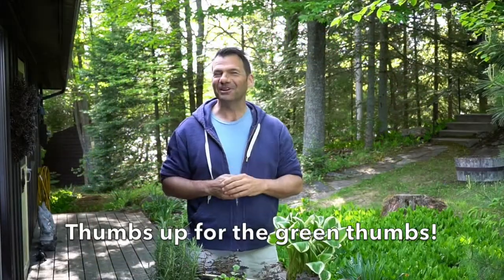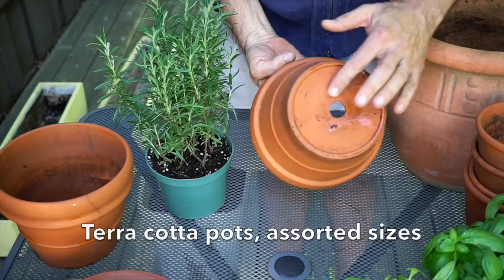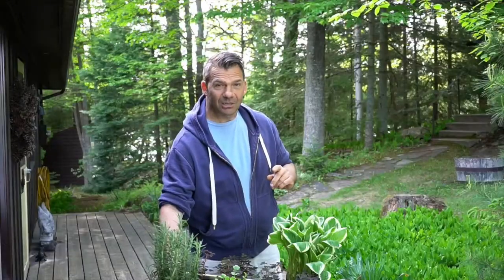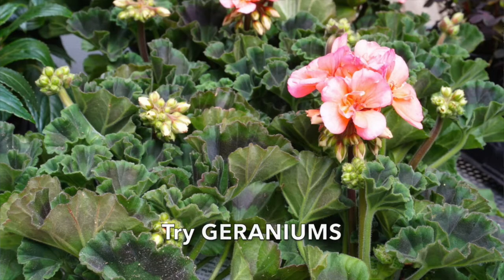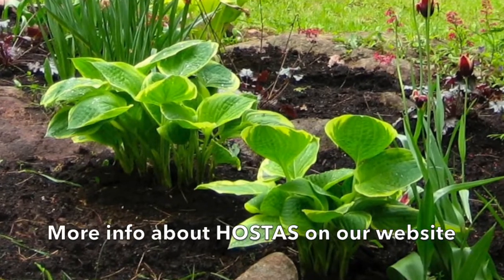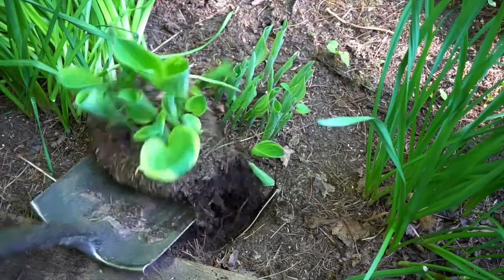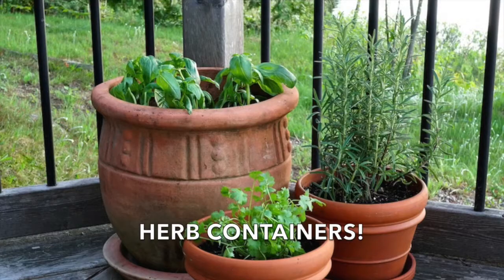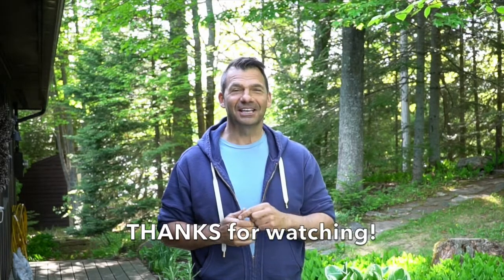SUMMER GARDEN TIPS 2018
Looking to make your great outdoors even greater this summer?

Gardening has long been one of my favourite outdoor hobbies, and though I wish I could say my cottage gardens rival those featured in magazines, I’m not quite there yet. Gardening certainly has its challenges, especially in cottage country where you’re not on site every day, but I am determined. What I lack in knowledge I learn through first hand experience.

Whether you’re in the city or the country, check out our 2018 SUMMER GARDEN TIPS. These simple ideas will help you discover that green thumb you always knew you had.

Cultivate your skills with one or all of these tried and true ideas:

HERB CONTAINERS – Seasoned cooks and at-home chefs know the importance of using fresh herbs. Planting your favourites in containers keeps them close at hand for easy access.

I like to use terra cotta pots for this, and begin by filling them halfway with nutrient-rich potting soil. Then I purchase smaller, annul herb plants, take them out of their plastic pots and place them into the centre of the container. Fill around the herbs with more soil, gently pressing it down and around the plants. Water the herbs as required and place the container in a location to allow for the correct exposure to sun.

SUGGESTED HERBS – Look for annual herbs such as basil, rosemary, cilantro, sage, mint, tarragon and parsley. Some of these herbs may also be considered perennials if you live in warmer climates so you can plant them directly into your border. I do like the look of them growing together in containers - makes for a nice visual.

ADDITIONAL TIP – Make sure your containers have drain holes to prevent the soil from becoming too wet. Placing terra cotta pots on matching saucers is also a good idea to help capture a bit of excess moisture too.

DECK & DOCK BOXES – Having a few container boxes to place on your deck or dock adds a welcome burst of colour to your outdoor space. I especially like long, low, rectangular shaped boxes that I then fill exclusively with flowers. These attractive boxes are simply another version of the containers mentioned above, so follow the same process - add soil, plant, additional soil, then water them.

When adding multiple plants into these confined spaces, allow somewhere between 2 to 4 inches between each flowering annual, depending on the size. Feel free to create your boxes using a selection of different plants, or for a more uniform look, fill each with only one type of plant – I think it more pleasing to the eye. I especially like positioning these flower tributes down on the dock to create a warm welcome for guests arriving by boat.

SUGGESTED FLOWERING PLANTS – Oxalis (wood sorrel), impatiens, portulaca (Mexican roses), Bidens, Coreopsis (Tickseed), petunias, and geraniums plus many more.

THE HOSTA TAKEOVER – Hostas have long been a treasured staple in many gardens. They come in a wide range of colours, sizes and variations, but I especially love them because caring for them is so darn easy. If you’re thinking of adding them to your cottage garden, be advised that deer love them - keep them away by planting a few daffodils close to your hostas since deer dislike their taste.

One of my favourite articles about incorporating hostas into your garden plan is in FINE GARDENING. Visit their site to read all about it.

Once you have a few hostas established in your garden, you’ll be able to enjoy even more by dividing them. I call this my “hosta takeover”, but some gardeners refer to the process as “divide and conquer”. I like to divide my hostas as soon as the points of the new, springtime leaves peak out of the soil.

Place a spade or shovel in between the points in the centre of the plants then press down firmly to divide the plant into two. Dig out one half of the plant and relocate it to another spot in your garden. Dig a hole, place the new hosta in, fill with fresh soil and water it. You’ll have a new plant thriving in that spot in no time.

ADDITIONAL TIP – One year I was devastated by the appearance of holes on the leaves of a few of my hostas. Wasn’t long before I discovered the reason – slugs! Canadian gardening legend Marjorie Harris has the perfect solution: sprinkle a bit of sand onto the soil near the affected area and the slugs stay away. Hmmm, just goes to show the value of asking an expert!

Three easy ideas to make this year’s adventures in gardening even more enjoyable – give our 2018 SUMMER GARDEN TIPS a go.